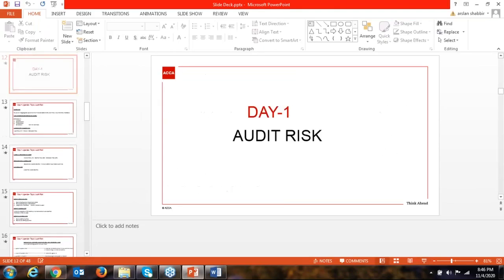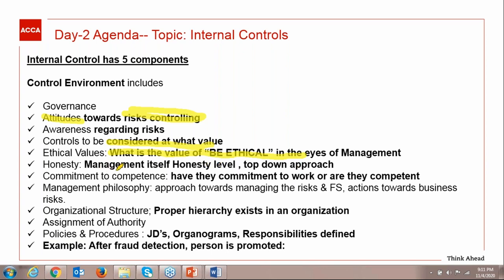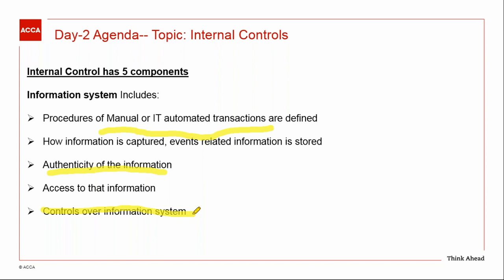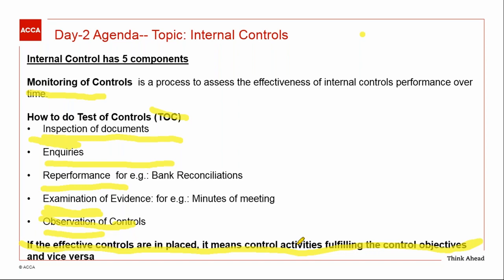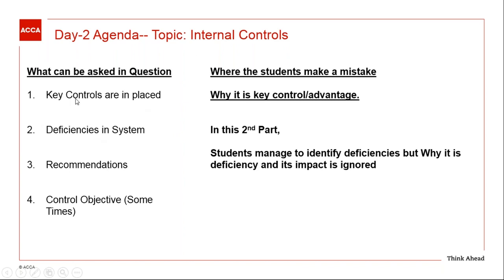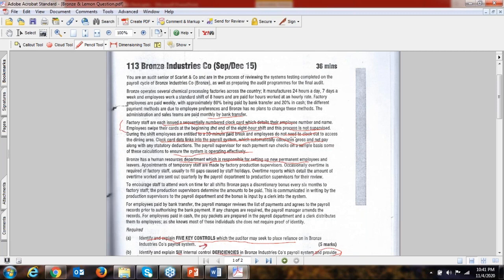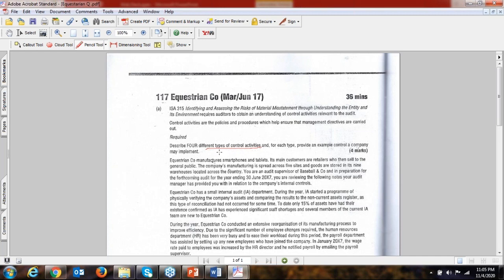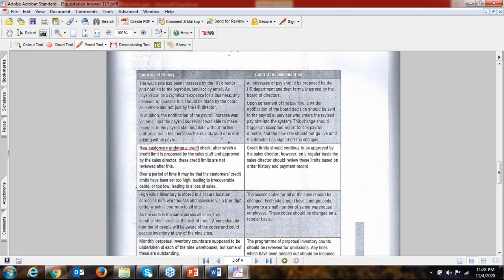Practice to Pass ACCA Exam Approach December Webinar Audit and Assurance AA DAY 2